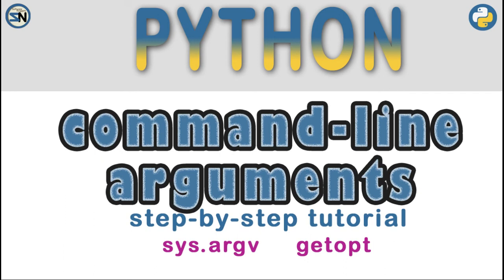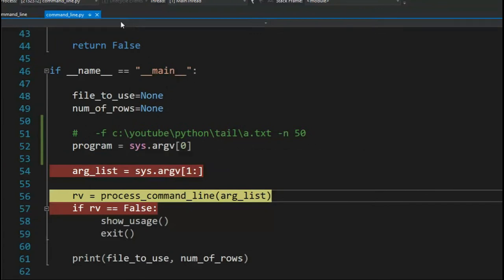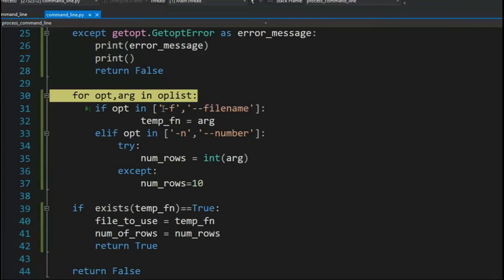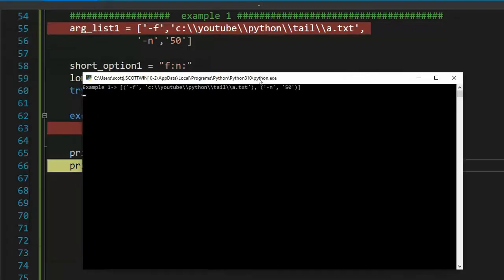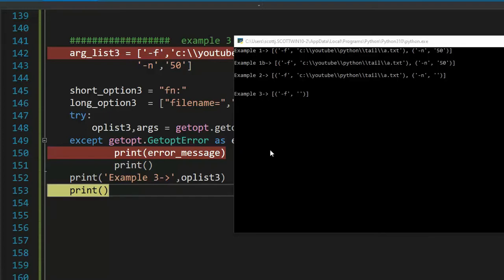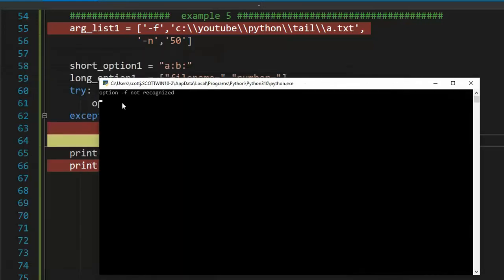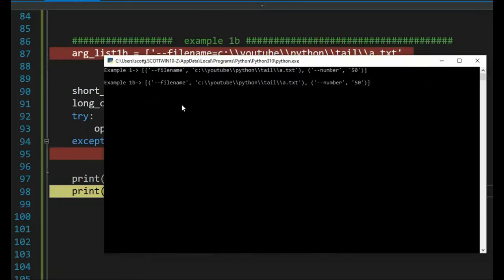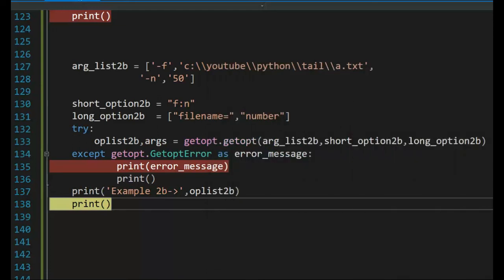How to parse command line arguments with Python using getopt.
How to parse the command line arguments using getopt, a module in Python.

How to get the arguments out of the variable sys.argv

How to how a Usage Function to show users how to use your app.

In this video, I will how you how to parse the command line arguments with many examples.

You will learn how to process short_options and long_options.

You will learn how to capture exception